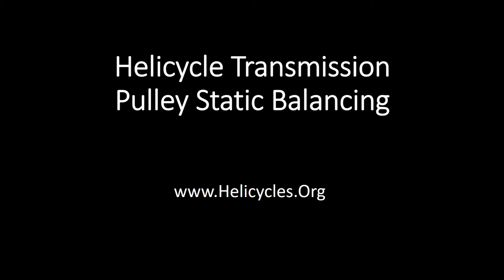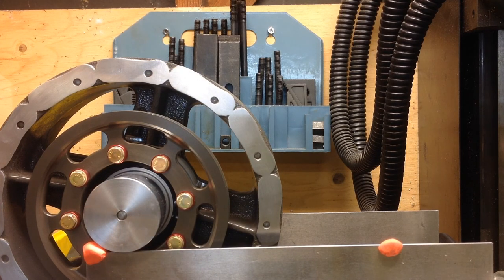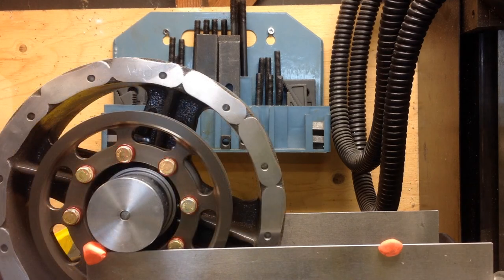Helicycle Transmission Pulley Balancing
How to do a static balance on your Helicycle Transmission Pulley.